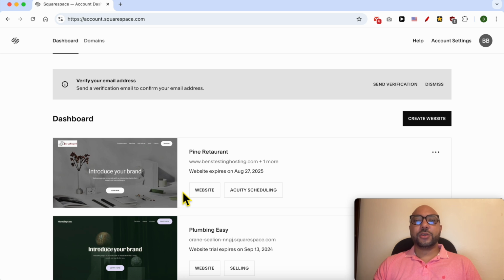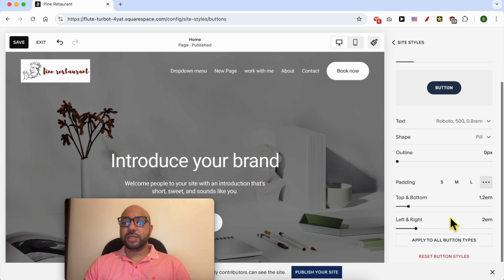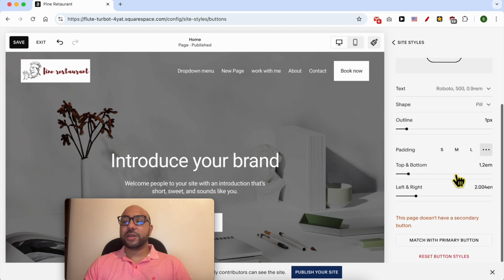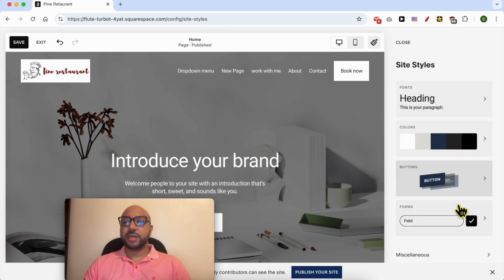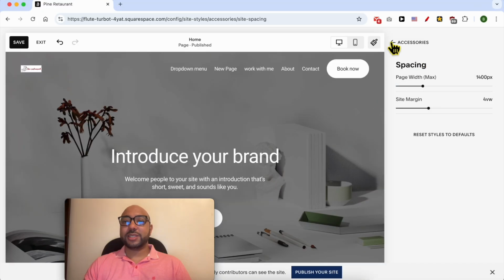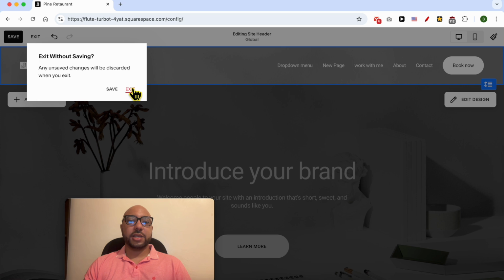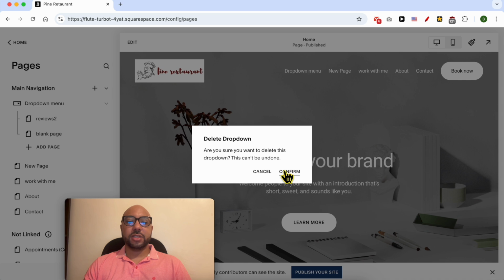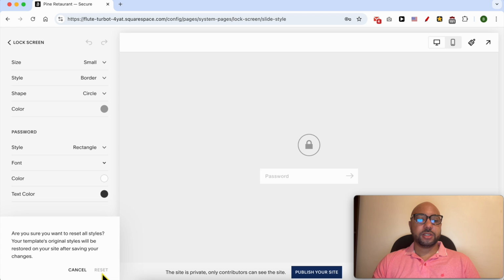How to Reset Squarespace Template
In this video, I will show you the best way to reset your template in Squarespace. Resetting your template in Squarespace can be tricky since there is no direct reset button, but I'll guide you through the process. First, log in to your Squarespace account and go to the Site Styles panel. From there, you can reset your fonts and buttons to their default settings. Resetting your template in Squarespace involves manually resetting each element like fonts and buttons, but this method ensures your site's design returns to its original state.

Remember, there's no reset button to reset your template in Squarespace, but following these steps will help you achieve the same result. If you want to become a pro on Squarespace, consider joining my University today for free. You'll get access to an in-depth Squarespace online course covering everything from getting started to advanced customization and optimization techniques.